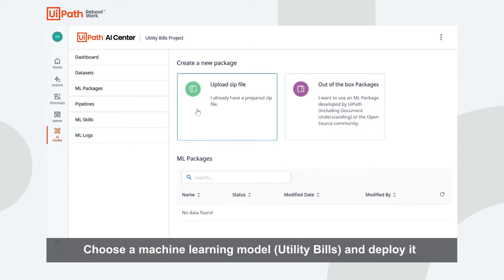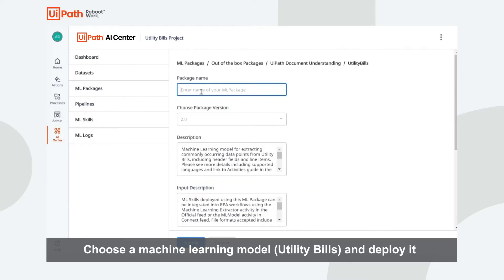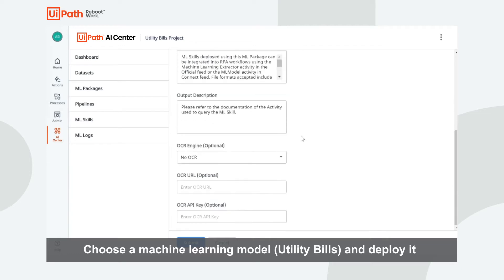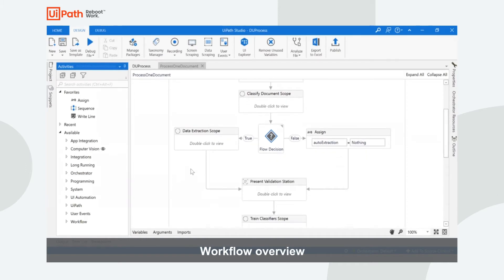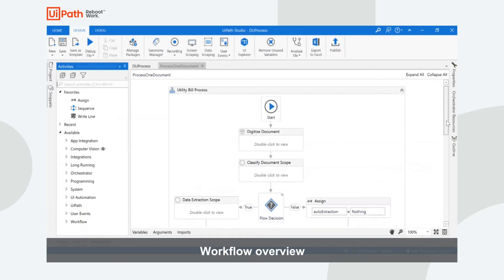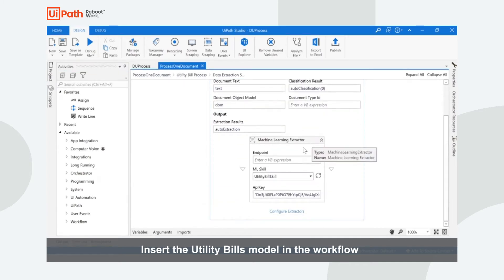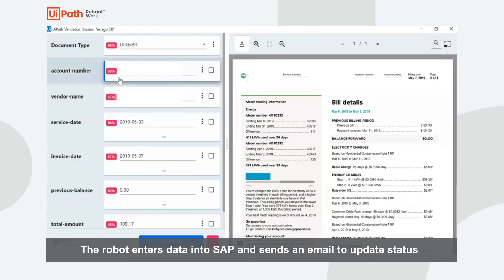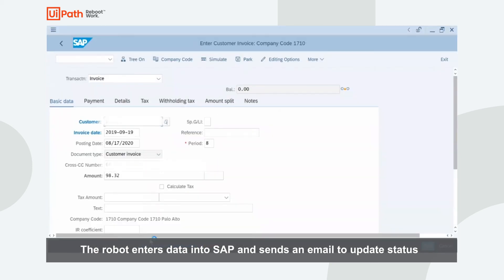AI Use Case: Utility Bills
This demo video shows how to deploy Document Understanding model Utility Bills to AI Center, use the model to digitize and extract information from utility bills, and enter the information to SAP. This demo shows the validation station and confidence level for the data it extracts.